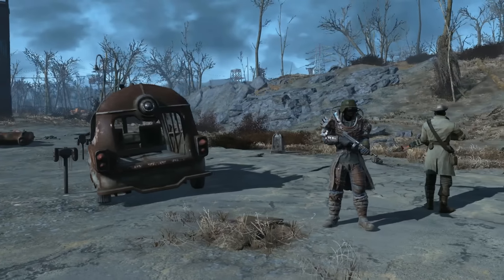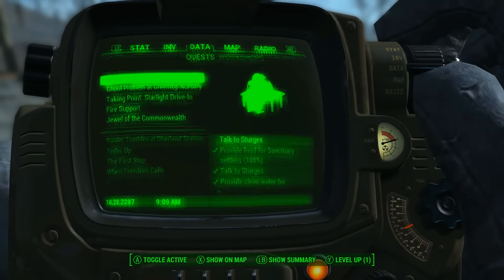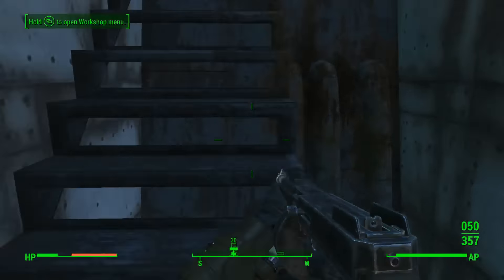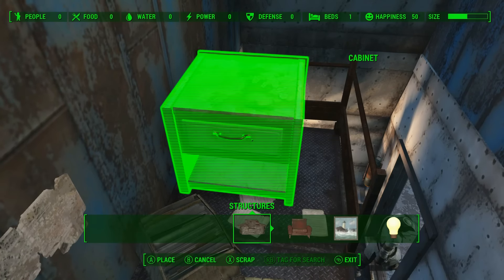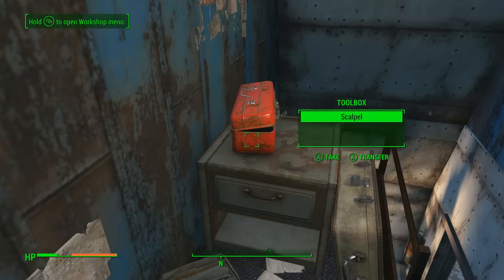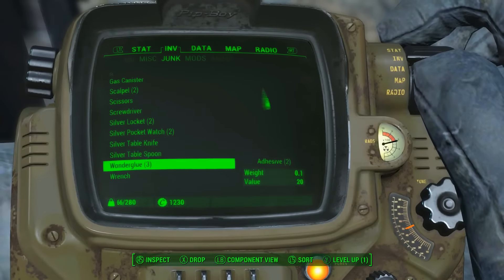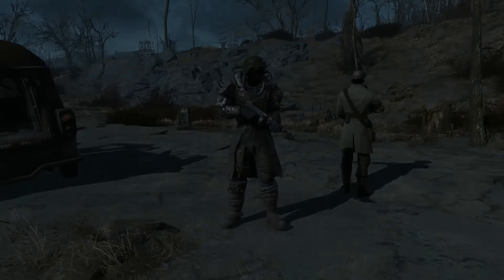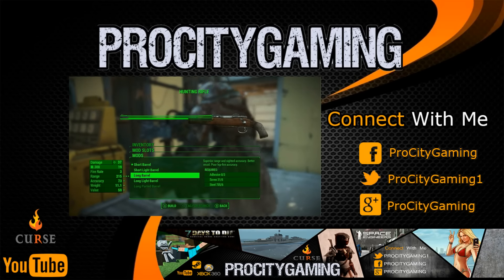FALLOUT 4 - How to get Unlimited CAPS/Resources - wood, steel, adhesive, concrete, copper, etc.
Doing the glitch; first gain control of the settlement by opening up the workshop once. Next go to the top of the tower and empty the containers. After that open the building menu and select the cabinet, then deselect the cabinet and exit the building menu. Empty the containers and repeat. I really hop this helps you guys!

(other info)
FALLOUT 4 how to get more resources. FALLOUT 4 what to do with junk. FALLOUT 4 how to get more crafting materials. FALLOUT 4 uses for junk. FALLOUT 4 where to find junk. FALLOUT 4 uses for junk. FALLOUT 4 where to find wood. FALLOUT 4 where to get wood. FALLOUT 4 wood.